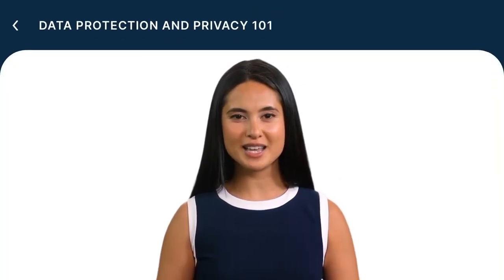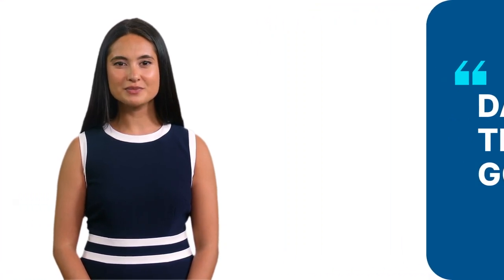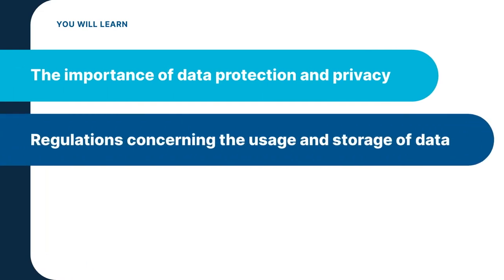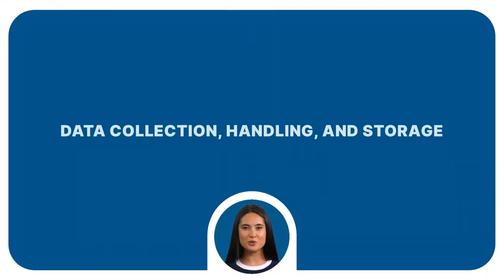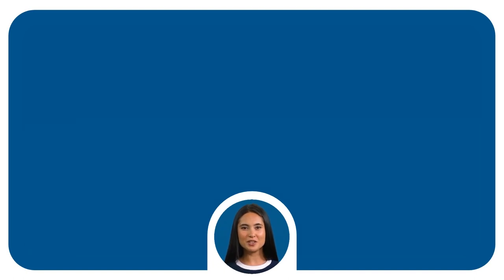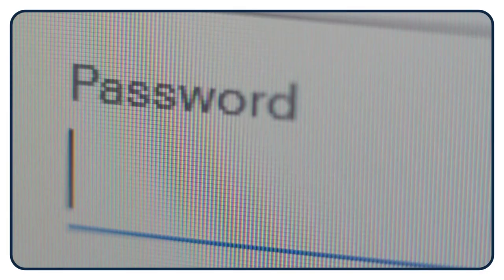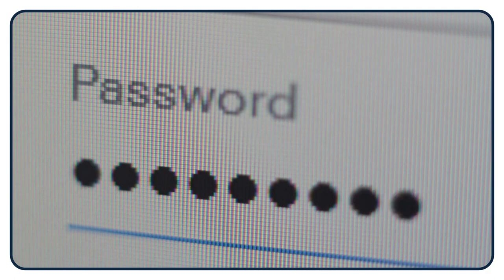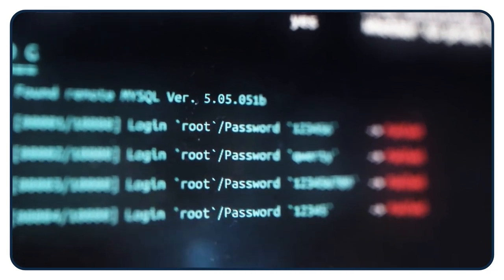Data protection and privacy training - Lesson 1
Check out this example the Synthesia team made, explaining the sometimes tricky (or tedious) policies surrounding data protection and privacy for employees in an approachable way.

If you'd like to take inspiration from this (or other) examples, check out our examples page here: